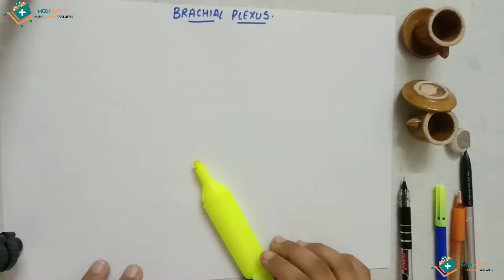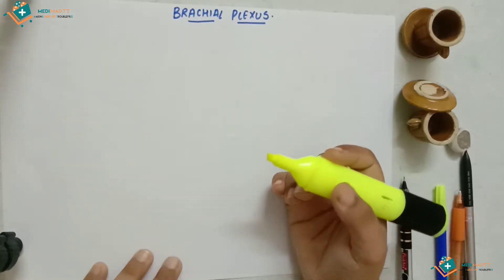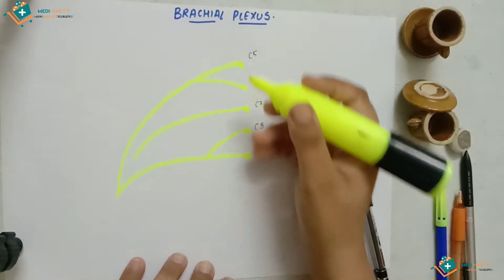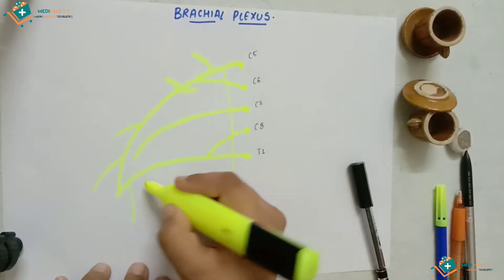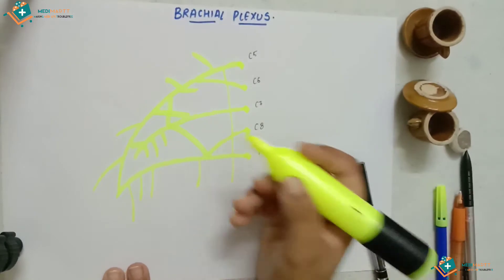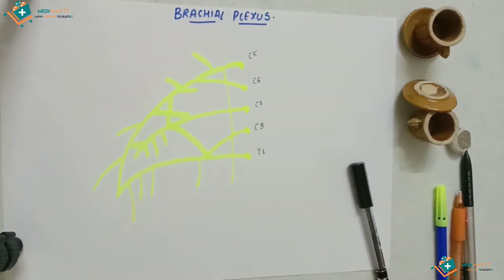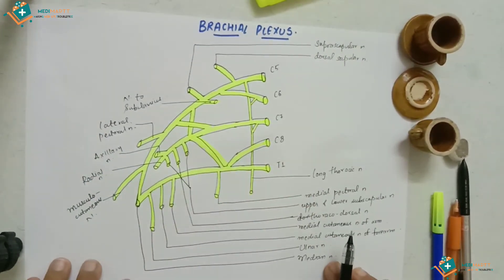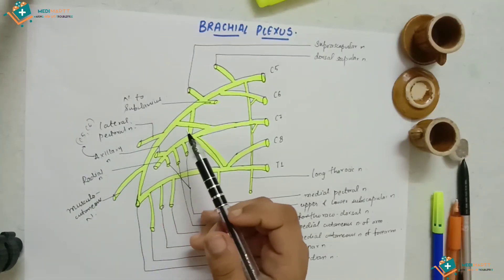How to Draw brachial plexus diagram easily ? explanation.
This is the Easy way to Draw and label the brachial plexus diagram on paper in the MBBS first year.

See our other playlists and topic videos for more information and comment your queries and Your thoughts of Videos.

Mentor :-Nabeela Anam

Edited and published by:- Osama Halari

Video by MEDIMARTT ACADEMY

Join our telegram group and channel for  Books Pdf and this video's Notes and Our Facebook group for more short videos